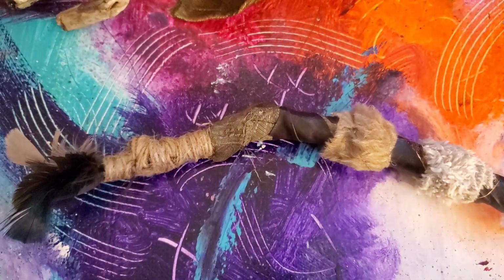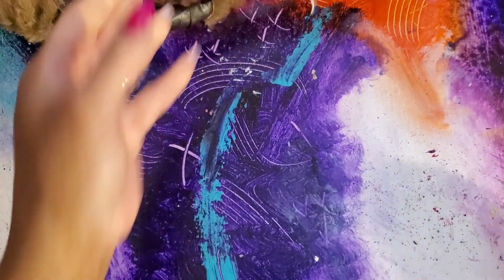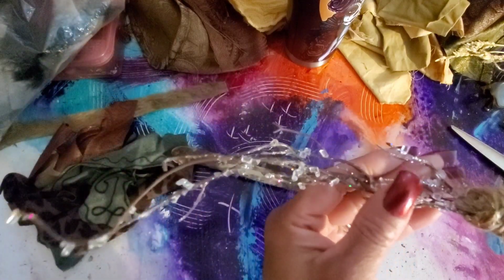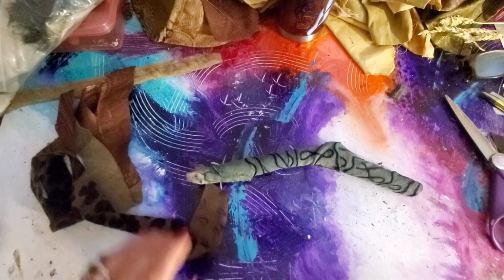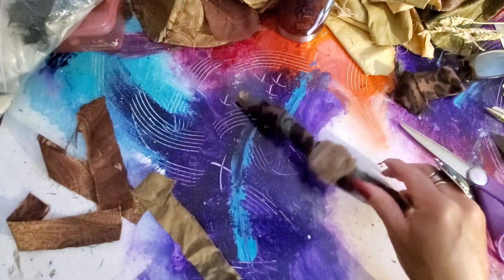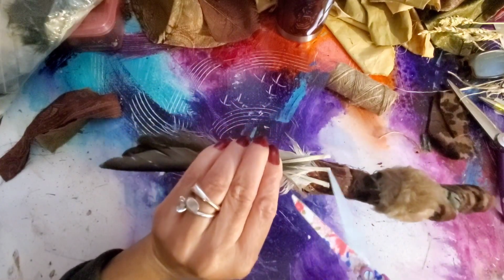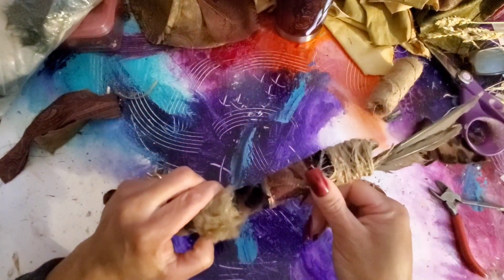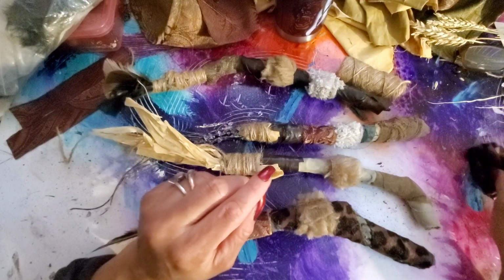LETS CREATE HAND MADE MARK MAKING WANDS(MARK MAKING BRUSHES)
HAND MADE MARK MAKING BRUSHES#MIXED MEDIA#ART JOURNAL